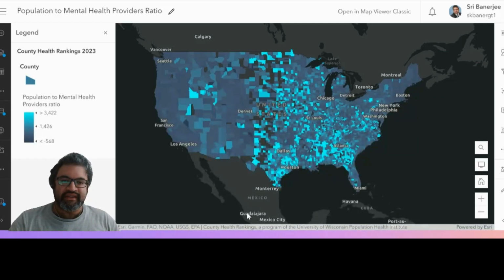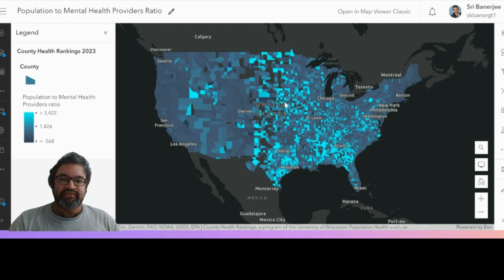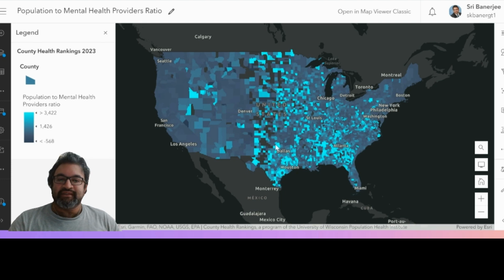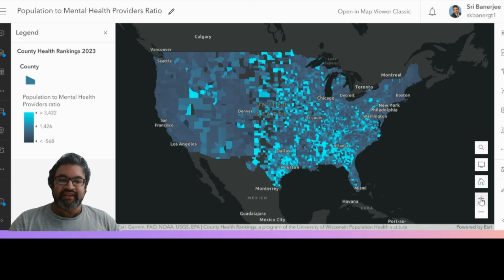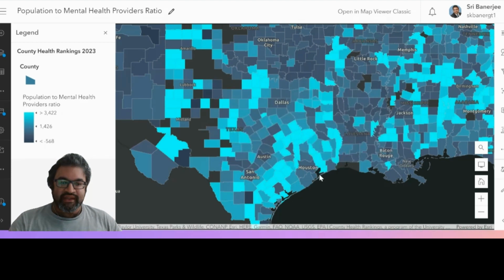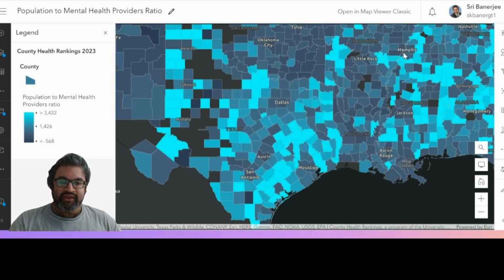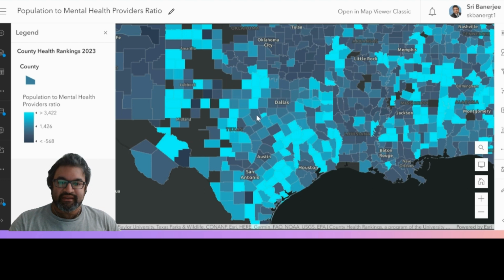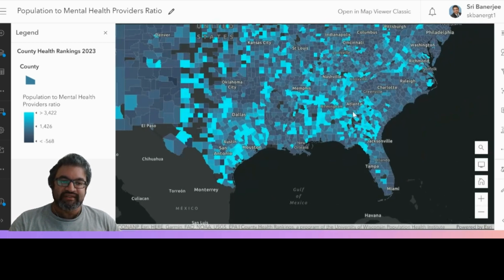Mental Health Provider Shortage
There is an enormous shortage of mental health providers.  In the United States, 5.5% of the US population experienced serious mental illness.  There are more providers that are needed especially in shortage areas within the country.